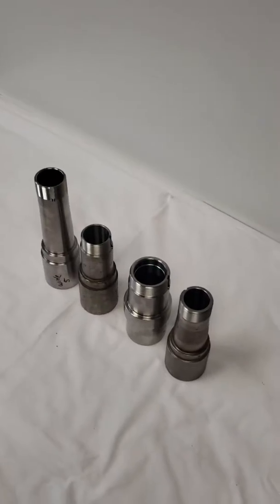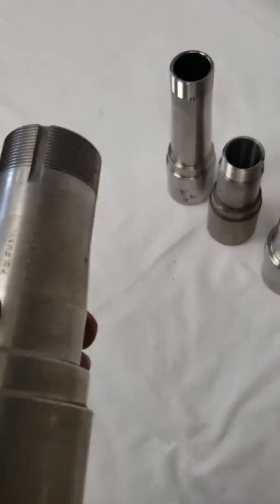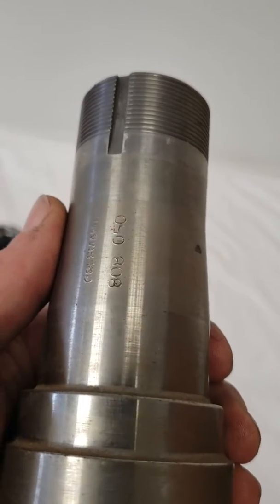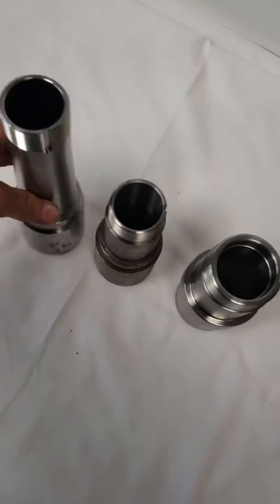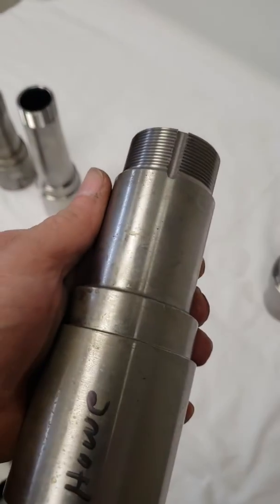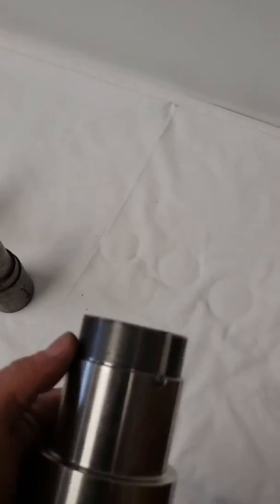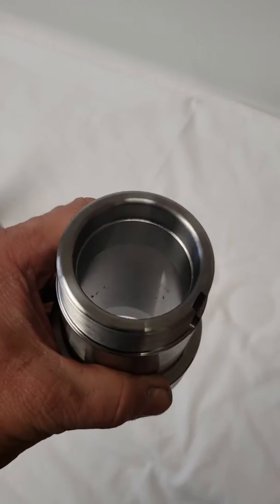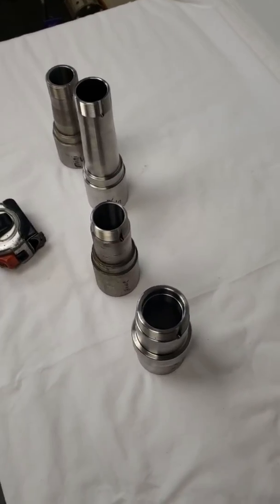How to identify axle tube snouts Hammond Motorsports